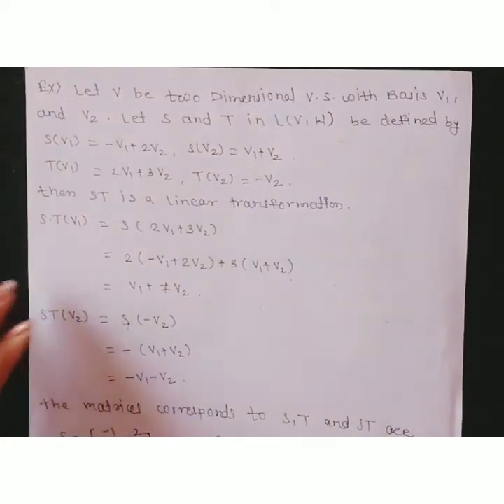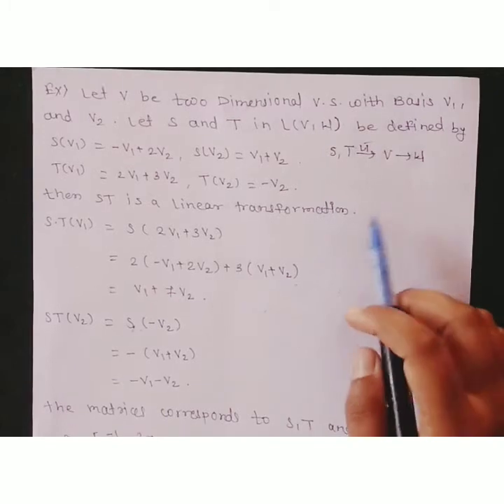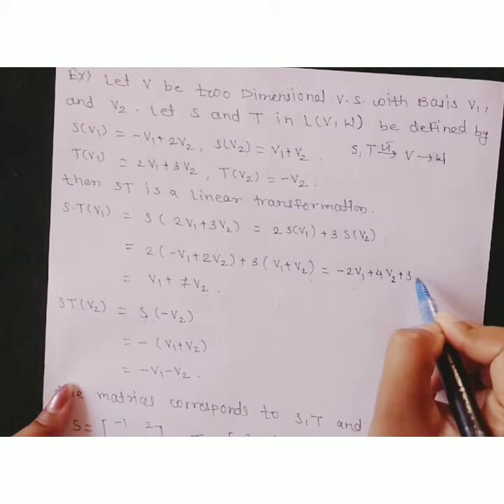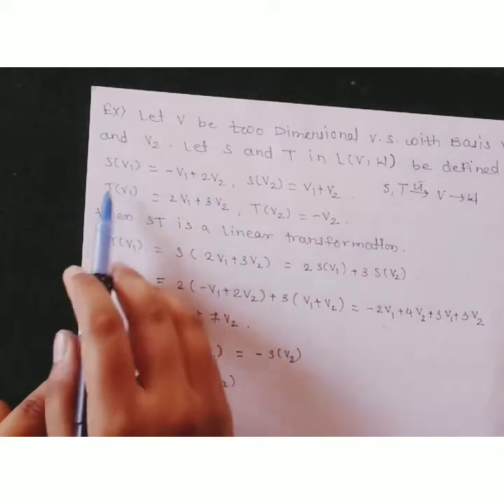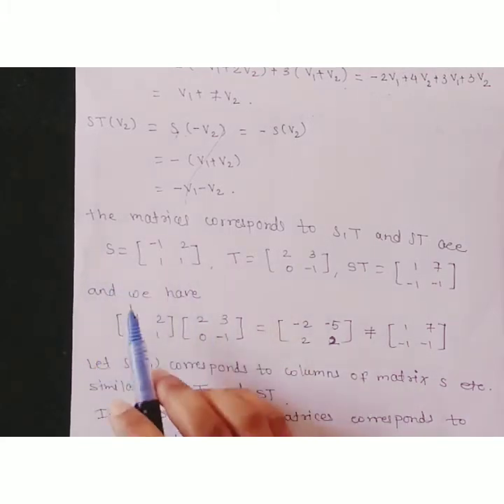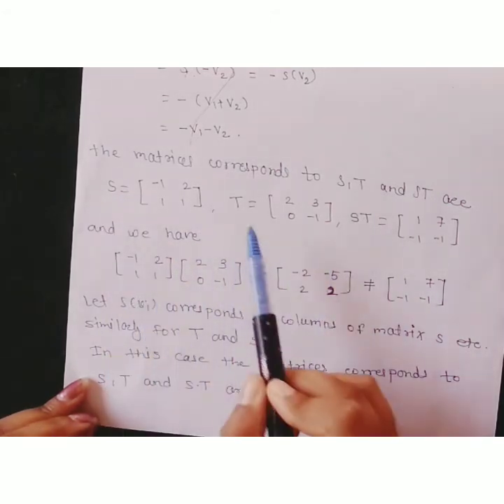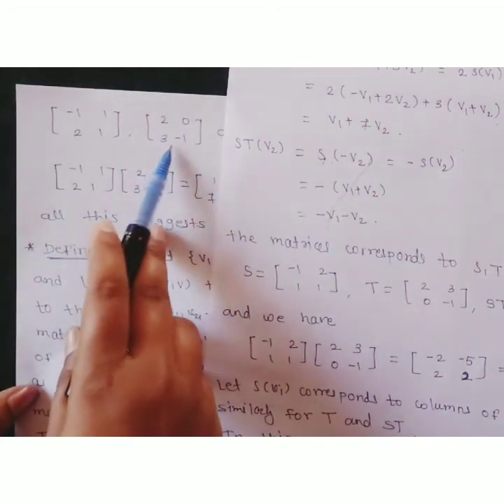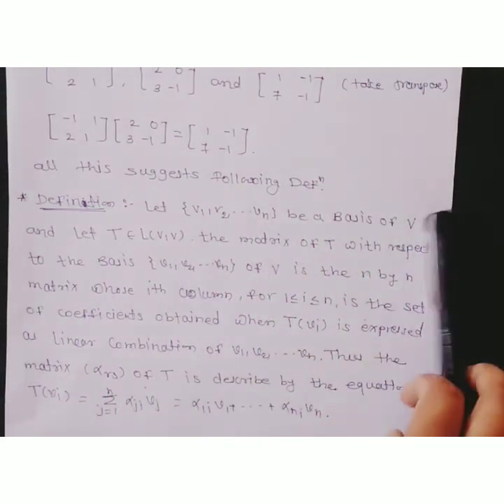linear algebra ( cha 2-linear transformation) lecture 6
msc1